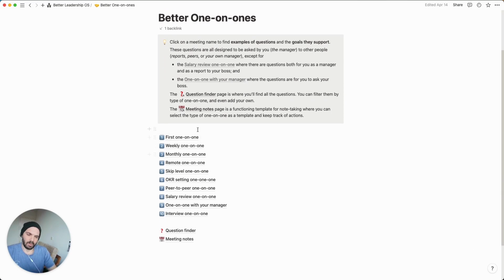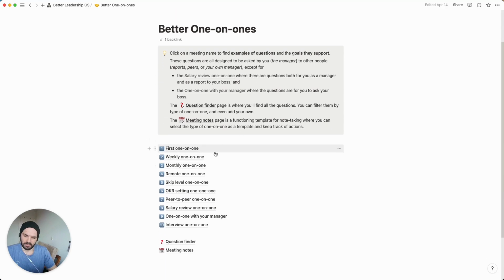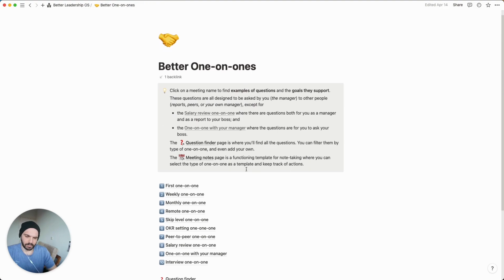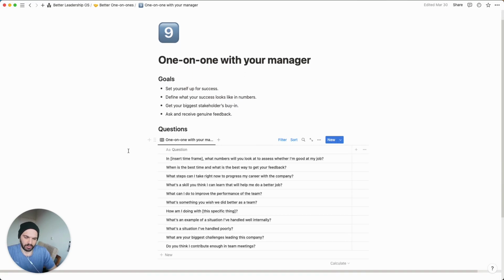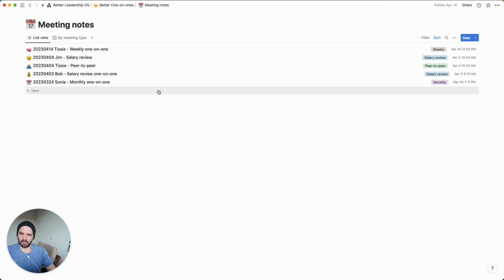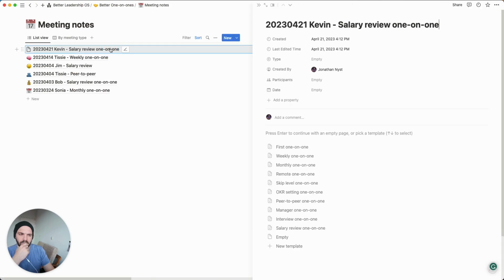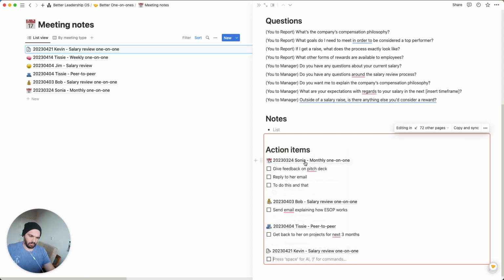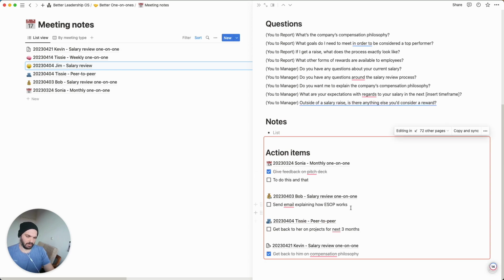Better One-on-ones - Notion template walkthrough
One-on-one meetings are the cornerstone of better leadership.

Whether weekly or monthly, remote or in person, with your manager or a peer, they can be the most helpful tool to build rapport, provide clarity, and ultimately become a better leader.

That's why I created this Notion template, where you'll find a list of all the types of one-on-one meetings you can have, the goals they serve, and the must-ask questions that will help you get the most out of them.

TL;DR: How to run better one-on-ones.

Pay whatever you want.

Download free of charge (just put a zero in the price thing), or make a small donation.

Please leave a ⭐⭐⭐⭐⭐ rating if you find it useful.